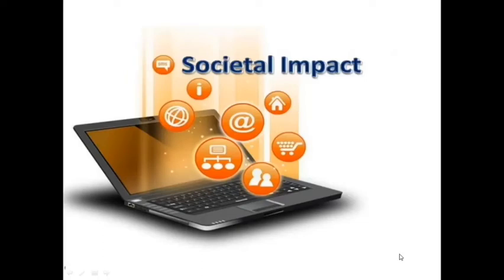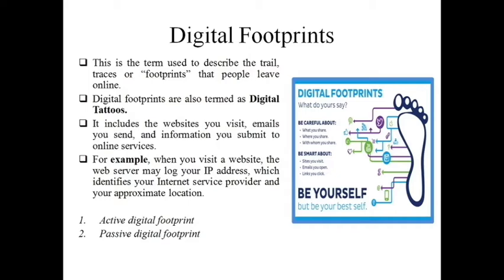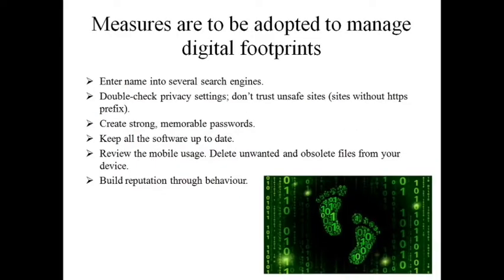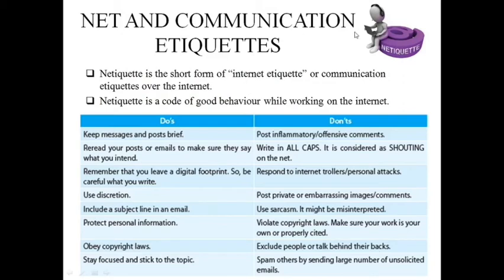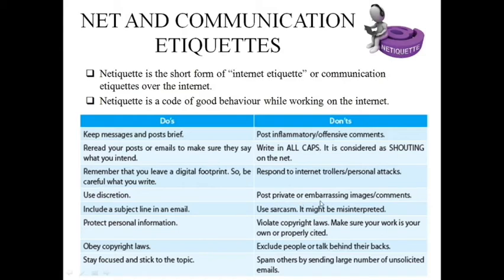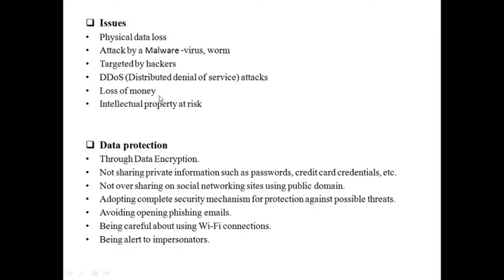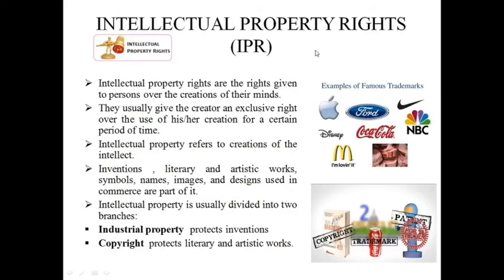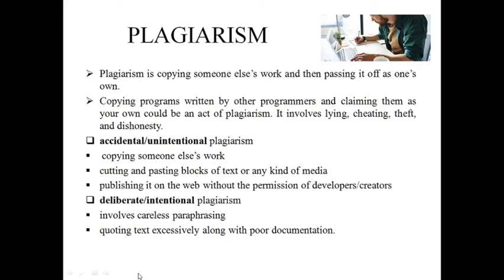Societal Impact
Class XII IP